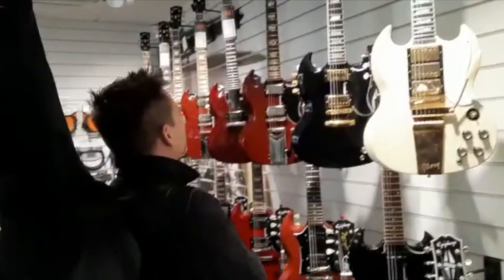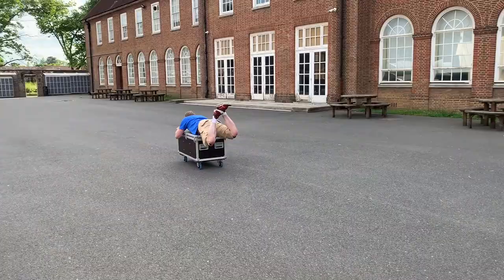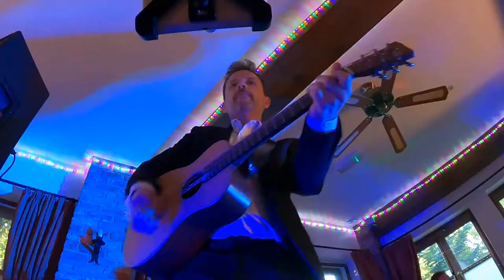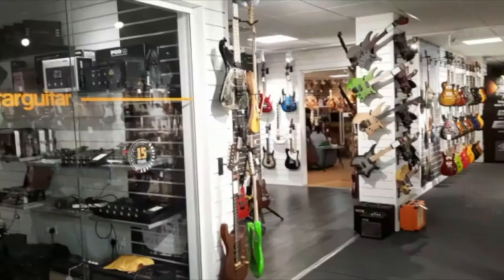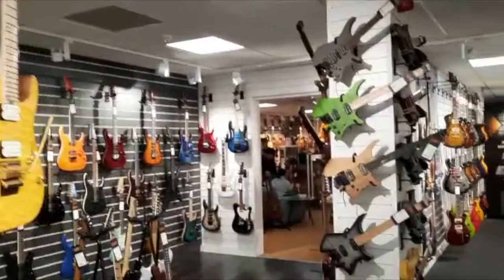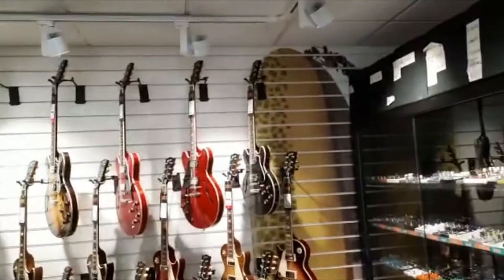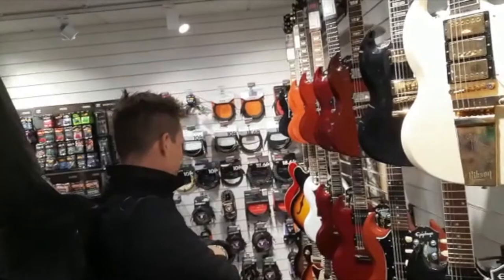Gig Diary - Getting my best guitar sound yet, Why do I look like Bart Simpson, Learning new songs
In these gig diaries I vlog about my week to try to give an idea of what it's like to be a professional musician working in the UK.

This week I got the best guitar sound I've ever got using my Fender Stratocaster, Vertex Steel String Supreme and Carr Viceroy amp. I had to learn a lot of new songs and play some old favourite several times.